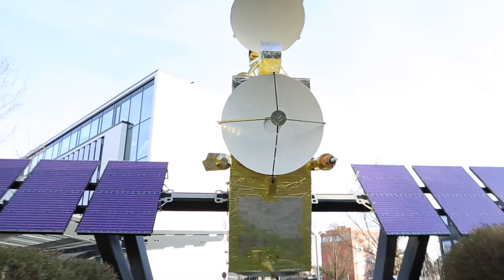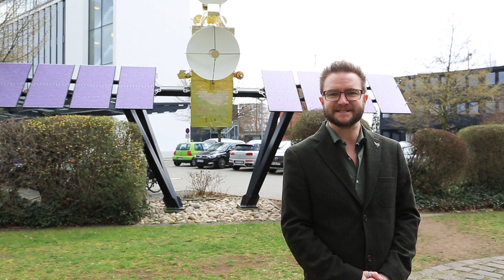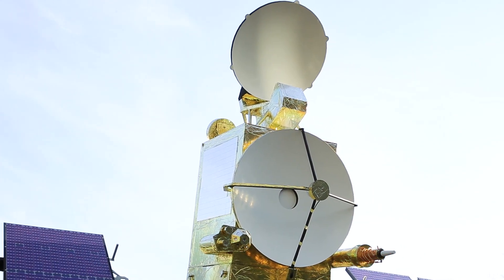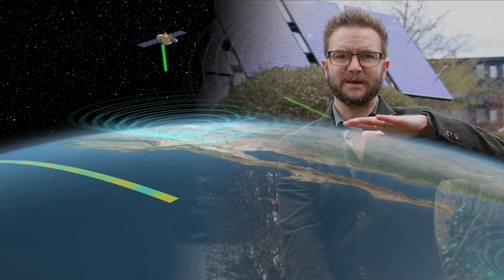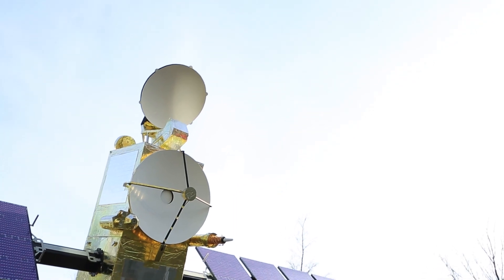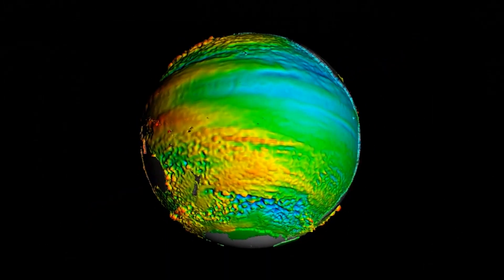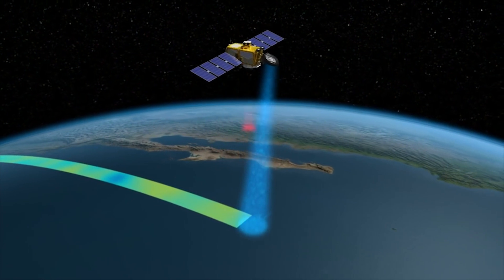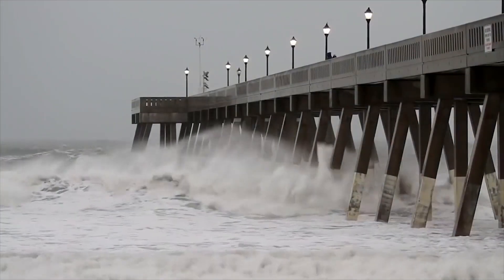Meet the Satellite: Jason-3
Meet the Satellite is a brand new video series that will introduce you to our fleet of satellites. In this video, Benjamin Loveday (Marine Earth Observation Scientist at Plymouth Marine Laboratory) introduces you to another Copernicus satellite: Jason-3.

Discover all of the satellites' instruments and functions, as Ben walks us through each one on our full-size Jason-3 model.

Remember, the data gathered by these instruments can be downloaded and visualised for free on CODA by creating an account on EUMETSAT’s Earth Observation Portal then follow link “Access CODA!"